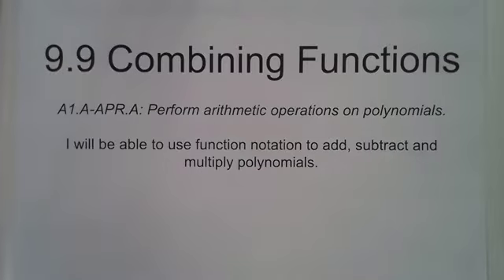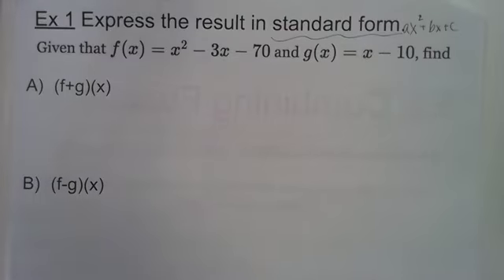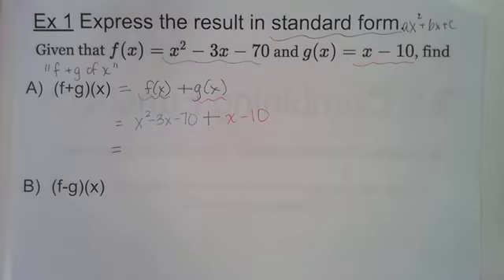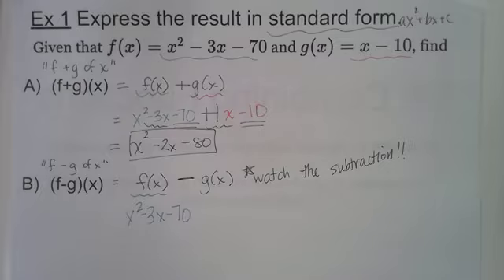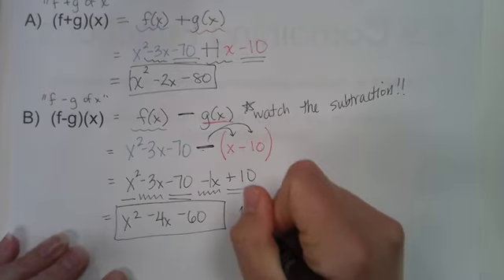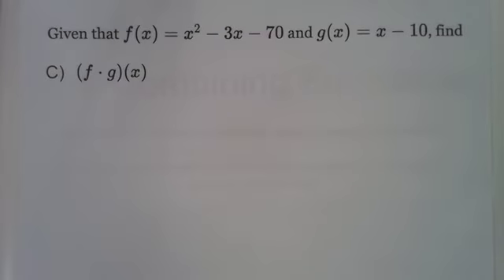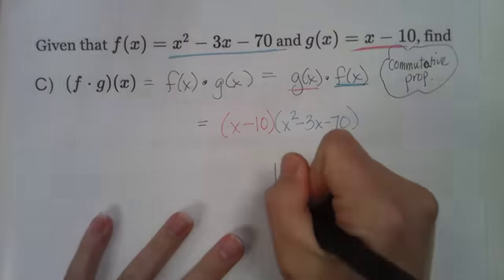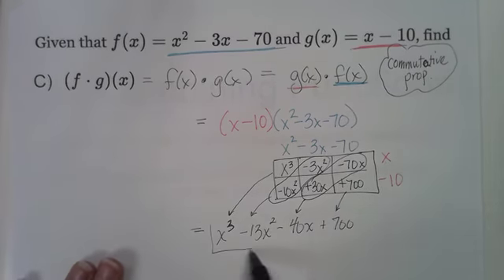A1 9.9 Combining Functions